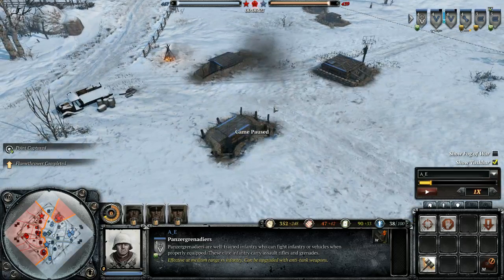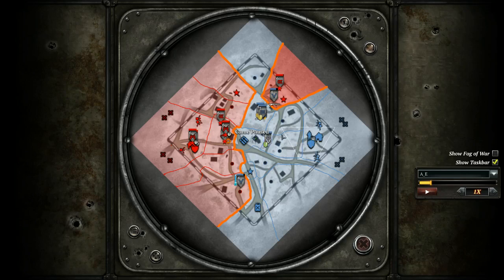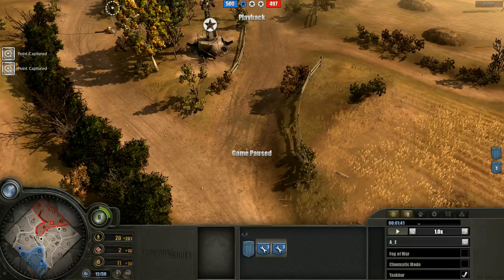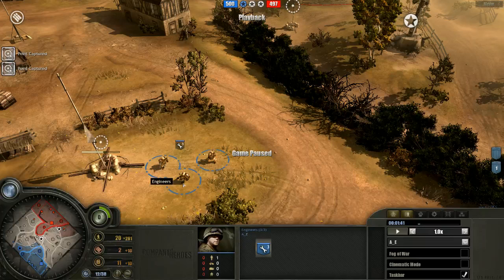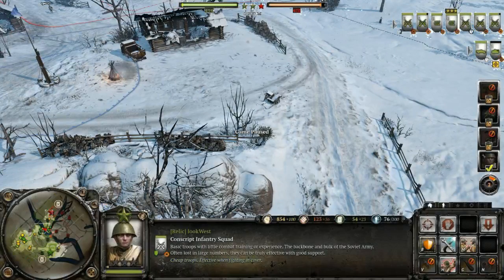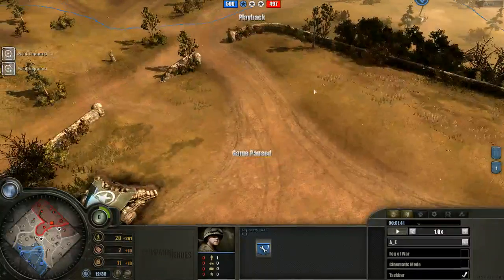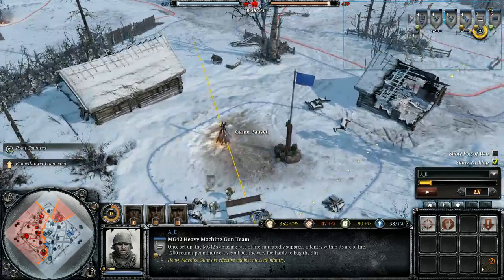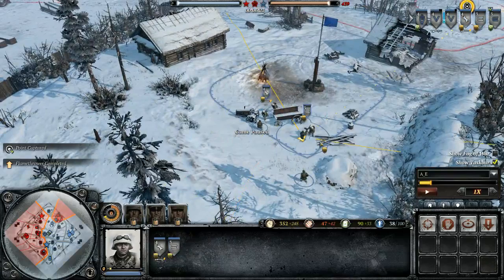Company of Heroes 2 UI Breakdown and Comparison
Note: a lot of this is just my opinion, but please use this video to help form your opinion.

So my opinion has become a lot more positive compared to Alpha - here's the video I did in January

I'll be creating a lot more smaller videos such as this one for Company of Heroes 2, analysis, strategies and hilights.